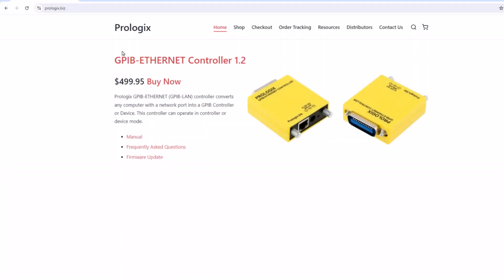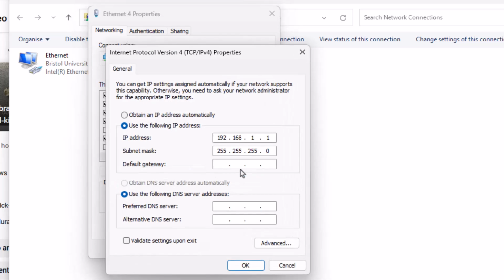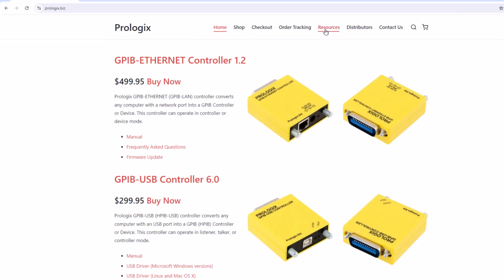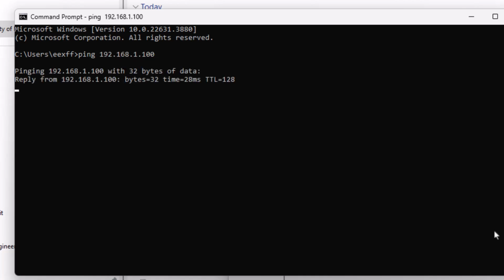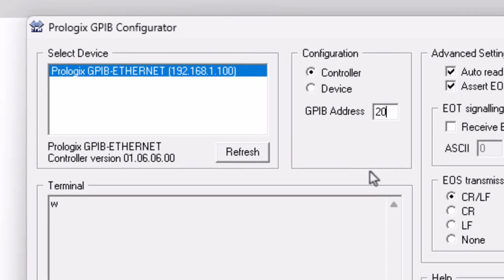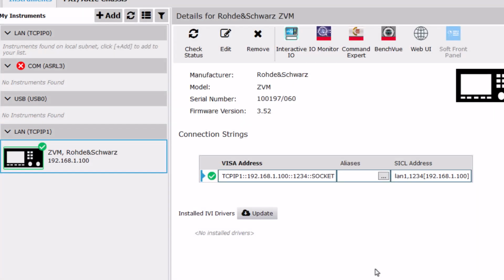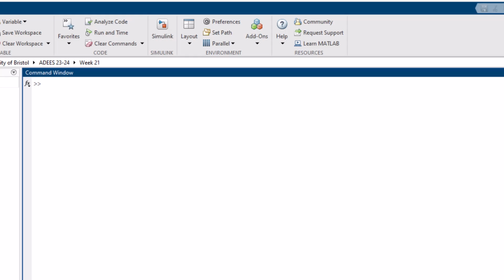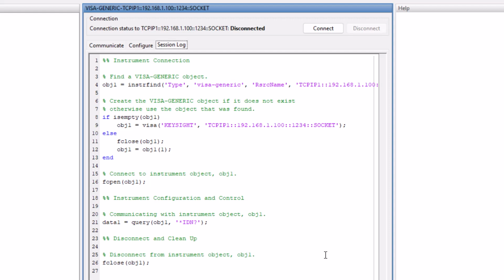Interfacing with Instrumentation through a GPIB to Ethernet Controller - Replacement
The controller used in the video and the respective resources may be found
The instrument is a Rohde &Schwarz ZVM @Rohde-Schwarz